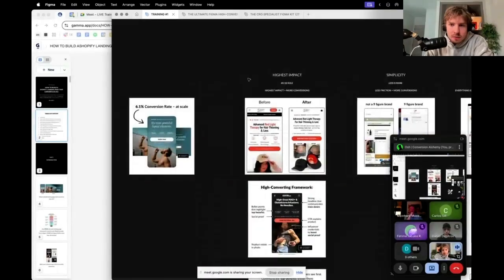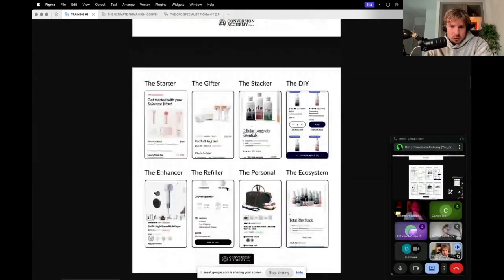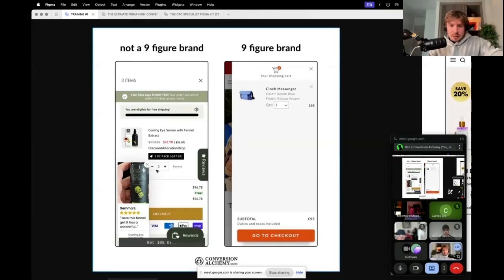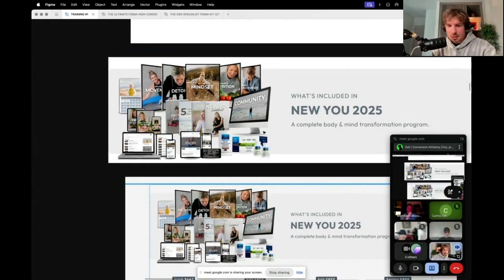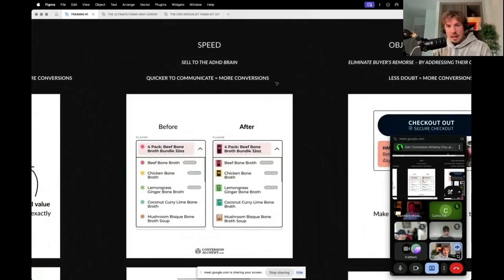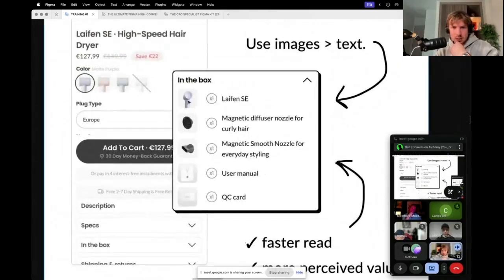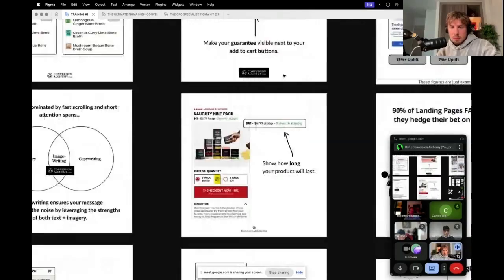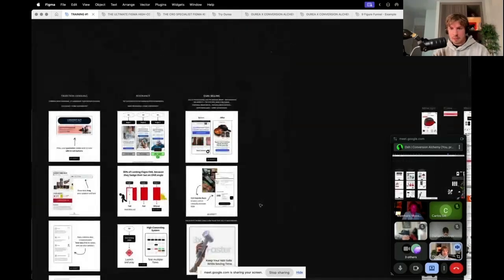How to 3-5x your Conversion Rate in 47 minutes (full masterclass)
Get free doc on how to build high-converting landing pages that convert at over 6% and scale Shopify brands to $100K/day

Oh, btw, I personally guarantee Shopify brands a 10% increase in RPS in the next 100 days if they click this link 😏: